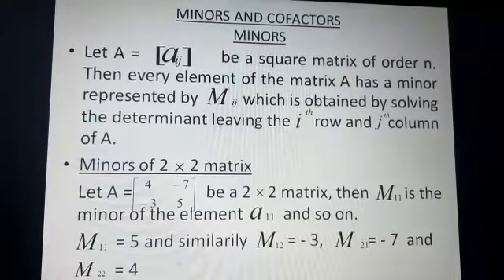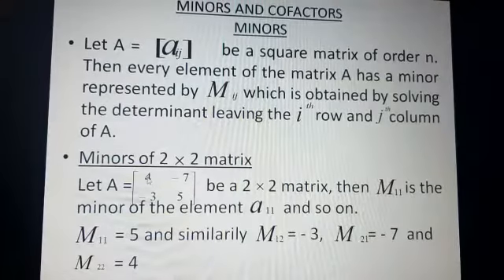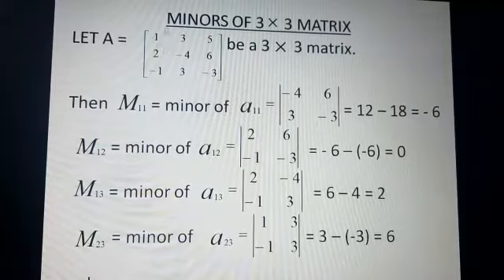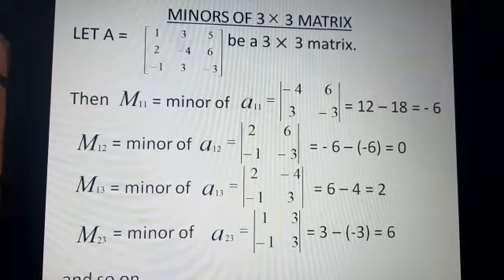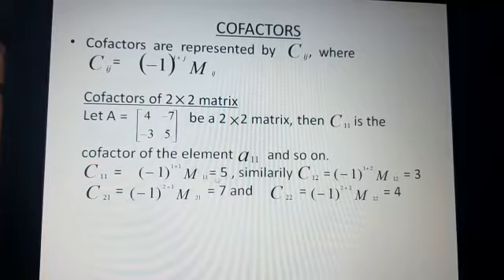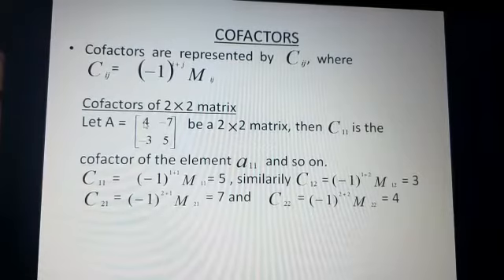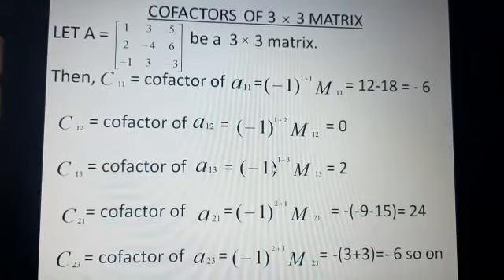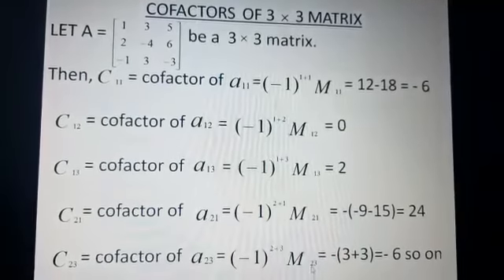Minors and Cofactors of a square matrix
In this video you will understand the concept of minors and cofactors  of a square matrix . Difference between them and how to find minors and cofactors of each element of a square matrix.